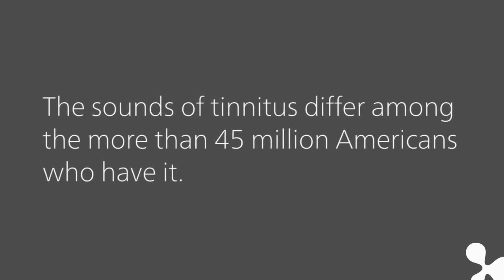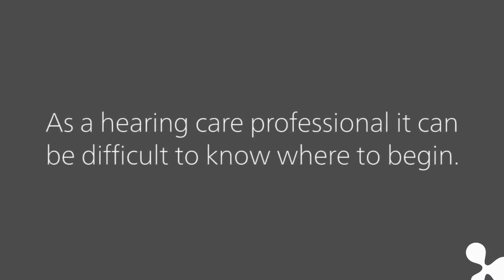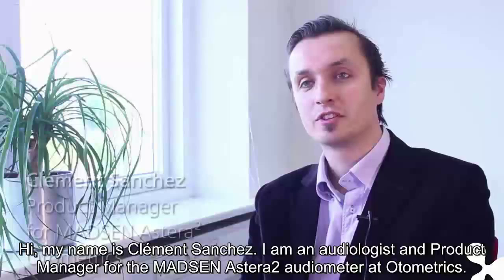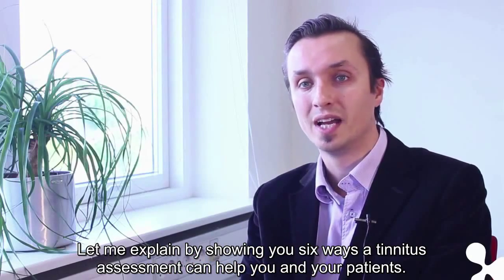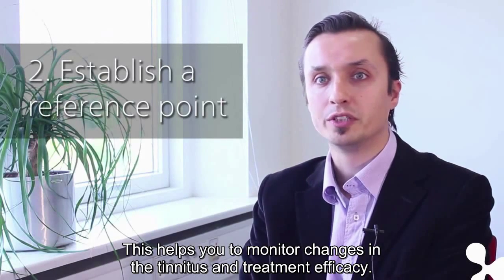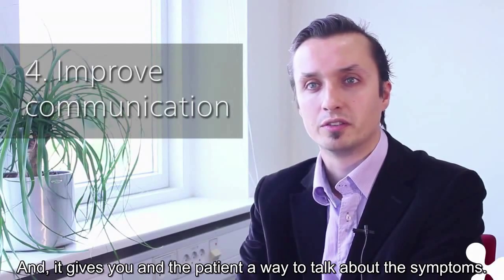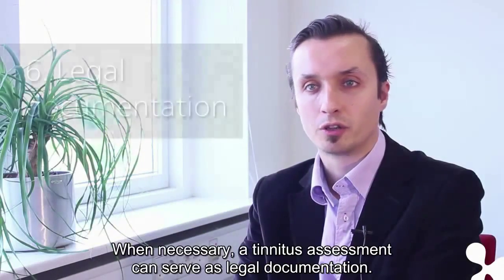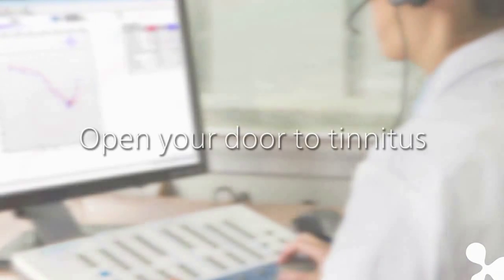Open your door to tinnitus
Open your door to tinnitus assessment!